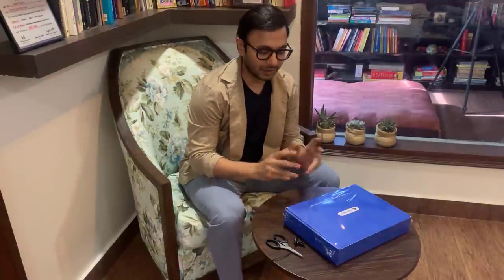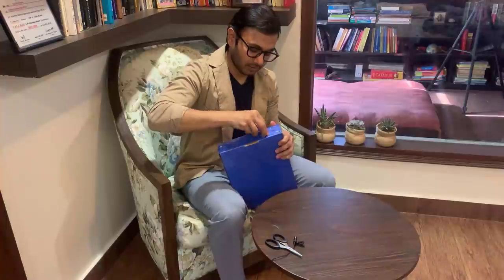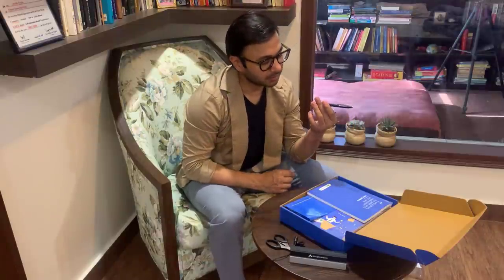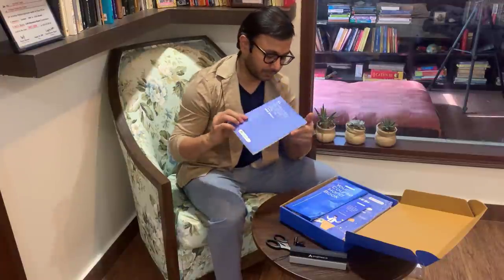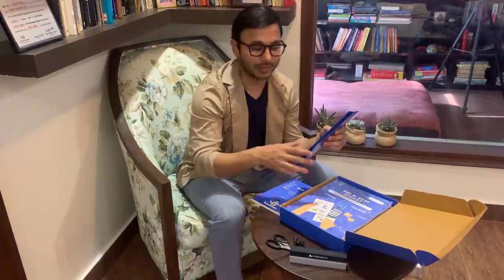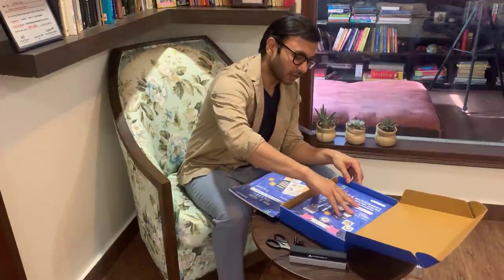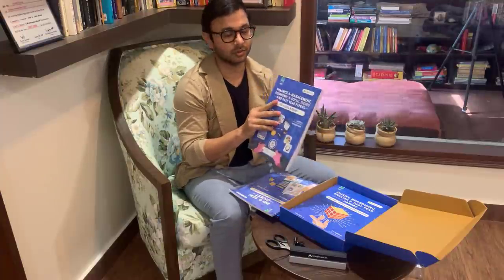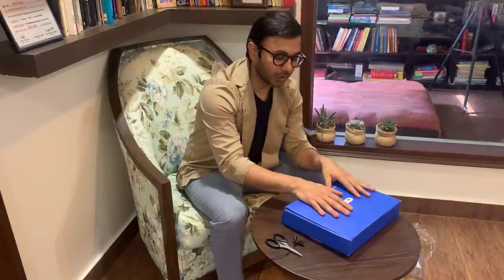RBI Books Unboxing by - Anuj sir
RBI course is now not just digital. I have created a series of books for you guys to help you in your preparation ahead. Here’s inboxing our new effort for all serious rbi aspirants!

MY BOOKS:

📚 RBI Grade B Phase 1 Book - Quantitative Aptitude, Reasoning, English & Past Year Papers